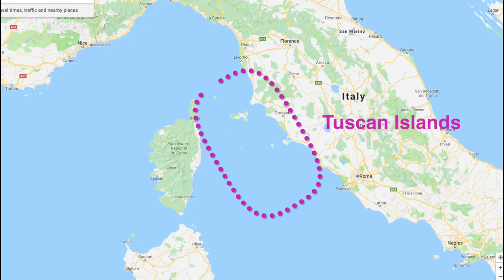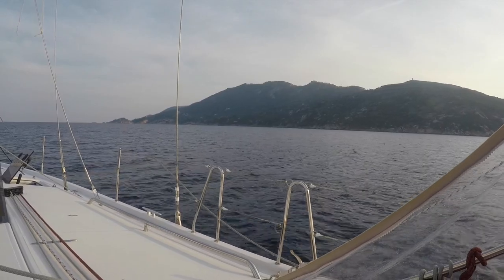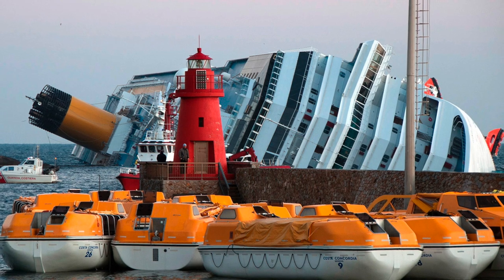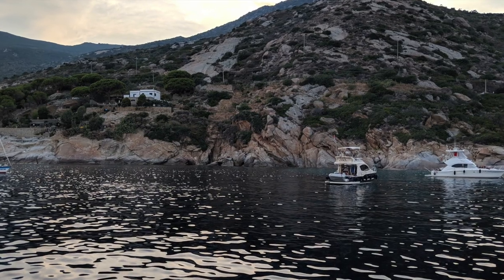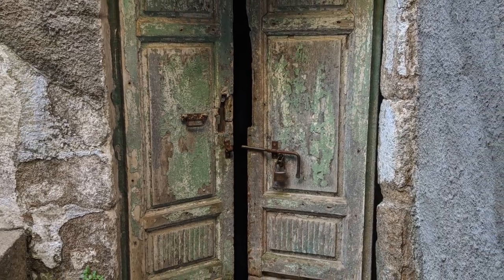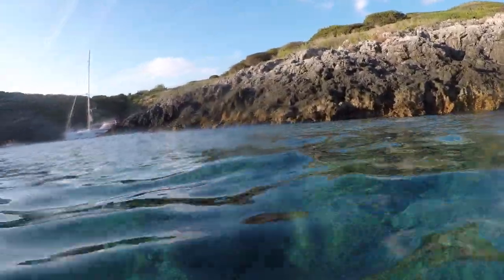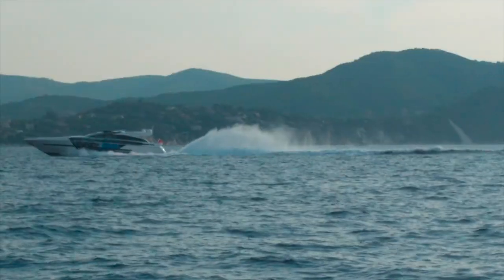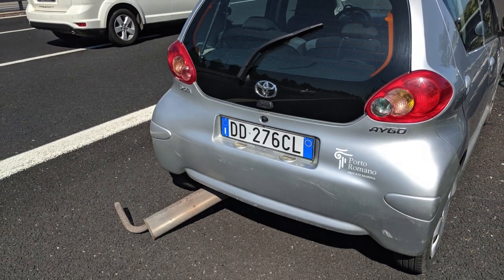Tucked in at Tuscan Island of Giannutri | Ep. 40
This episode covers our time in the Tuscan Islands of Giglio and Giannutri and the visit of our friends Steve and Christy.

The island of Giglio is where the Costa Concordia cruise ship went aground and partially sank in 2012. Being the biggest marine disaster in Italy since World War II, I felt it was important to cover this event in some detail.

We were able to enjoy Giglio despite the dark cloud of the previous ship wreck and we would encourage others to visit it. After leaving Giglio, we sailed to Giannutri and took advantage of the geologic shape of Giannutri to protect ourselves from a substantial wind that had been kicking up the surrounding waters for several days. Tucked in, we were able to enjoy swell-free swimming and snorkeling!

Photo Credits for images of the Costa Concordia
For the image in scrap yard tied to dock – photo credit shiprecycling.it
Wikipedia information: rvongher

Music Credit –
ES_On My Own (Instrumental Version) - Elias Näslin
ES_Ziplash - View Points
ES_Silly Hillbilly 3 - Örjan Karlsson
ES_Castles (Instrumental Version) - Johannes Häger
ES_We Live On - Gavin Luke